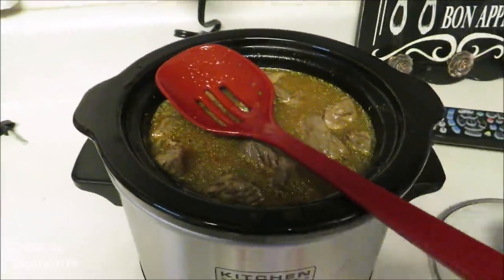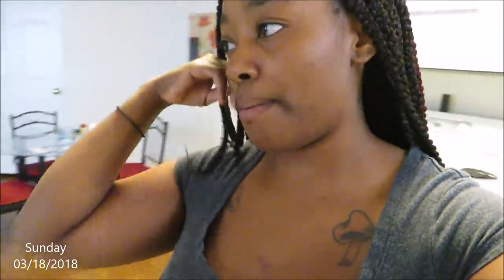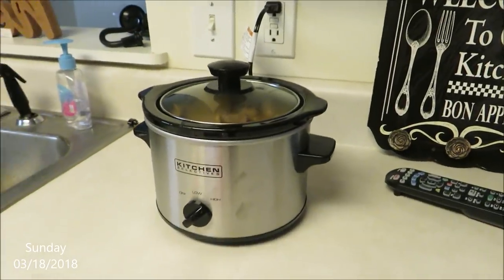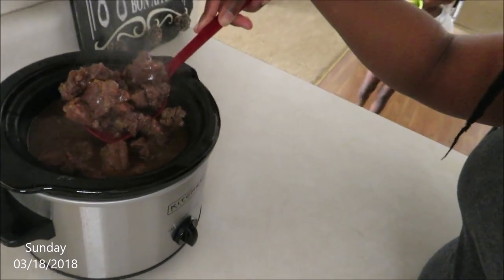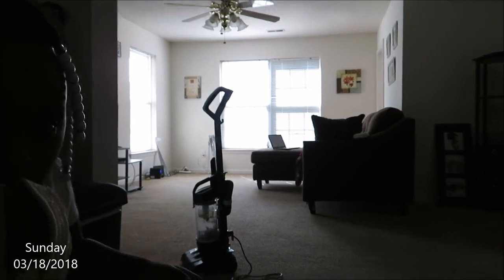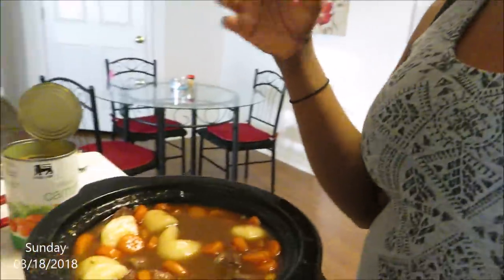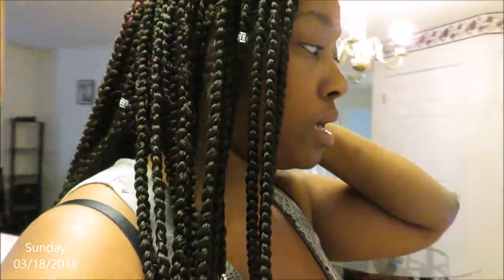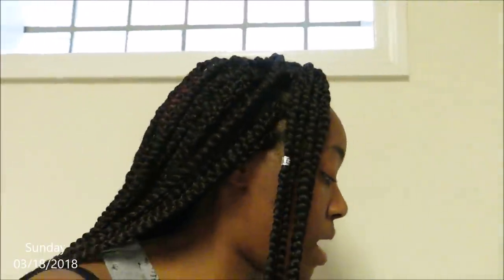CrockPot Meal & Major Milestone ❤️ Mom Day In The Life Vlog | DAILY MOM VLOG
Here's another DAY IN THE LIFE working mom of 2 vlog. I have a 2 year old toddler (Brandy) and a 8 year old son (Donte).

FREE MONEY

Virgin Textured Straight
USE missarethea for $$$ off

SEND ME STUFF:

Camera - Canon Powershot SX730 HS / Canon SX730 hs